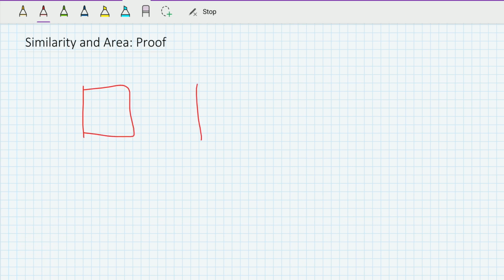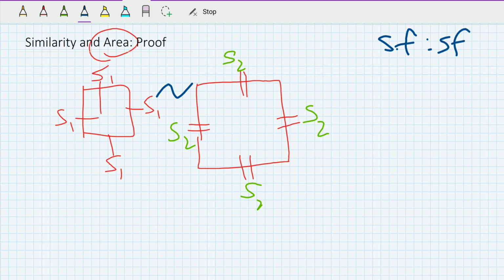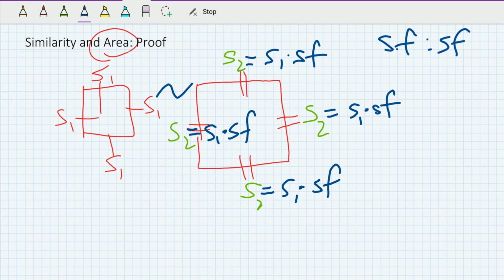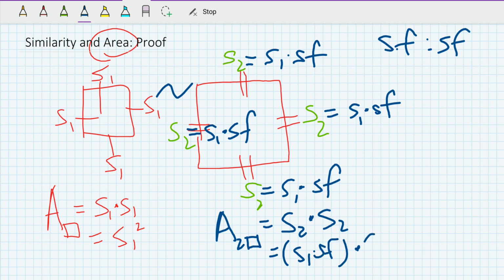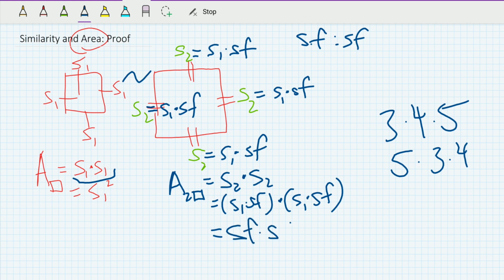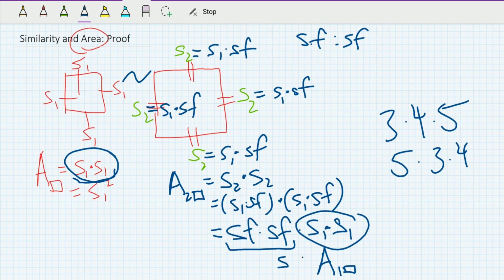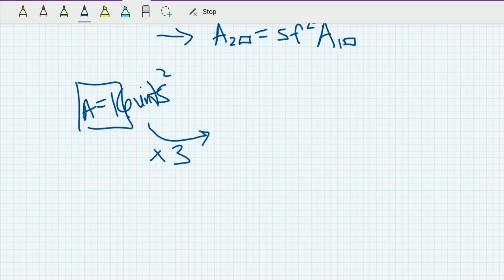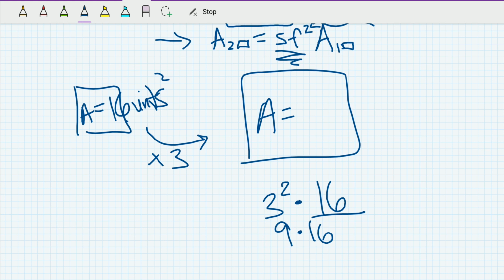Similarity and Area Proof using a Square. Scale Factors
Brief proof for how scale factor in dilations/similarity also affect the area. Proof only based on squares.